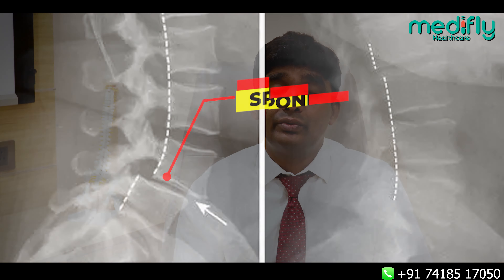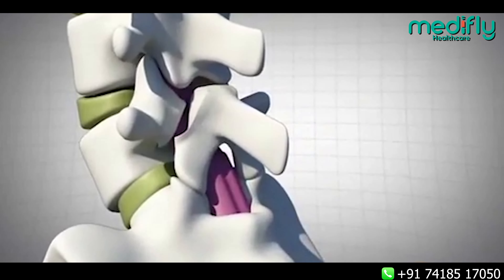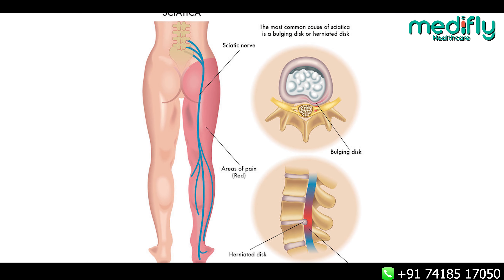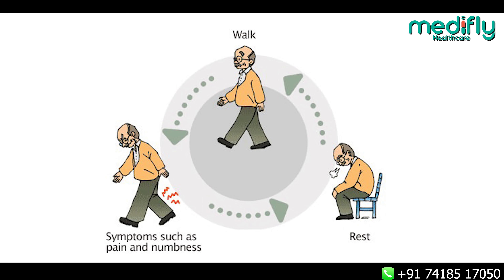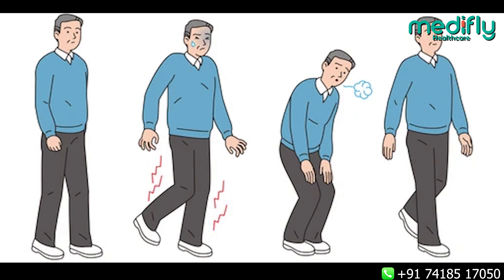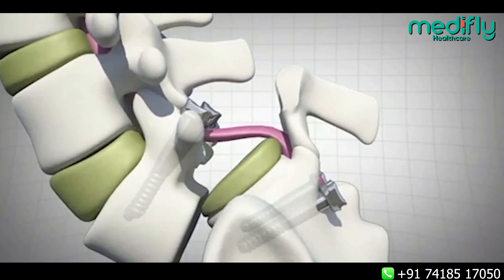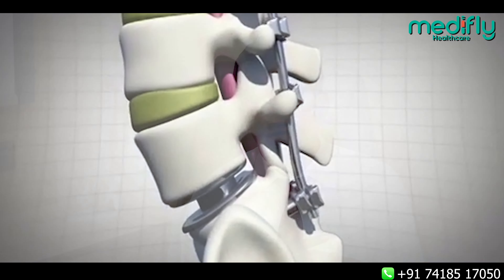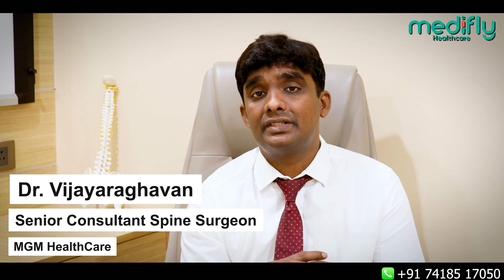Is Spondylolisthesis a Serious Condition?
What is the most common cause of spondylolisthesis ?,
What is the ifference between spondylosis and spondylolisthes is ?,
How do you fix spondylolisthesis?,
Is walking good for spondylolisthesis?,
Can you fully recover from spondylolisthesis ?,
What is the best sleeping position for spondylolisthesis?,
Is physiotherapy good for spondylolisthesis ?,
Can spondylolisthesis paralyze you?,
Is spondylolisthesis lifelong?,
What is the best exercise for spondylolisthesis?,
Is spondylolisthesis permanent?,
What age is spondylolisthesis common?,
What are the dangers of spondylolisthesis?,
What is spondylolisthesis at L4 L5 level?,
How is L4-L5 spondylolisthesis treated?,